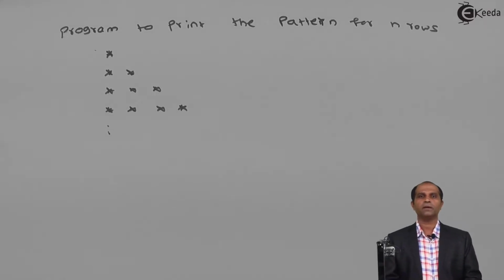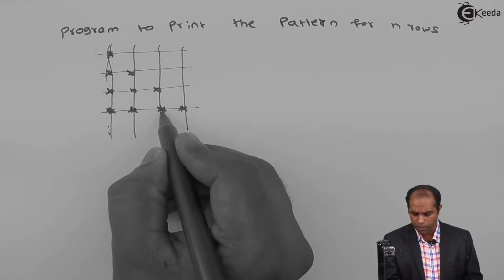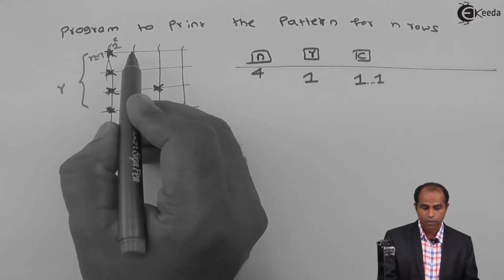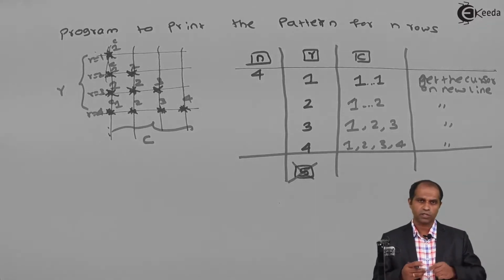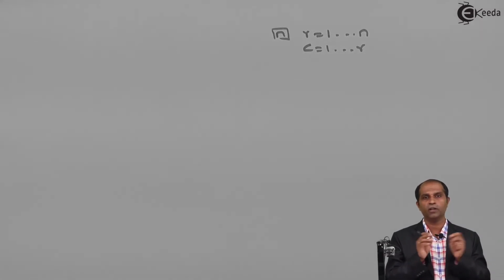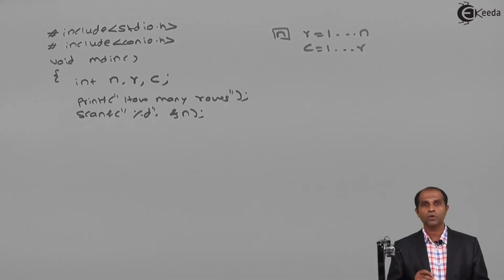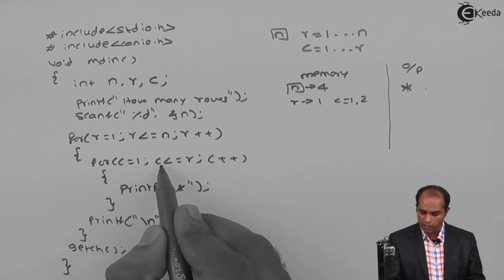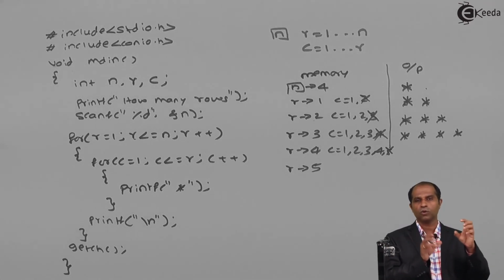Program No.1 to Print the Pattern for N Rows - Conditional or Selection Control Instruction